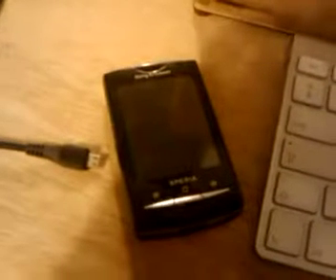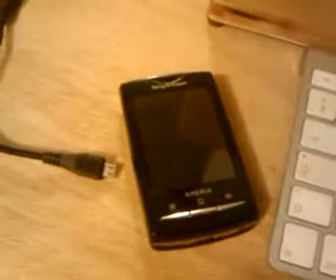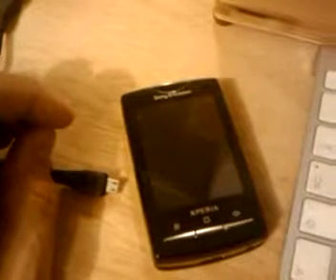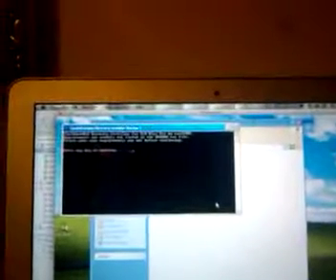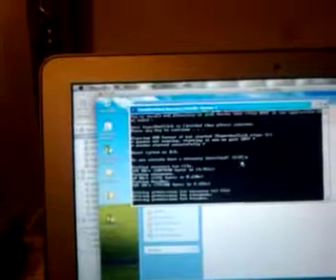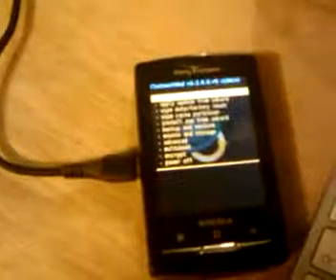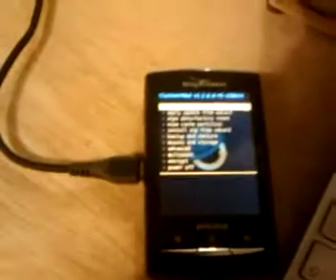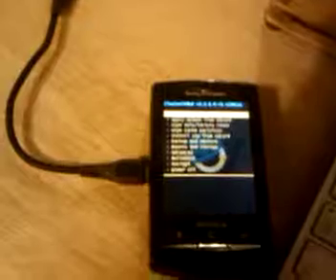Sony Xperia "X10 Mini Pro" Android x8 "x10 mini" "Sony Ericsson PC Companion" Tutorial.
In this video I used CWMInstaller to root my X10 Mini Pro and install ClockWorkMod Recovery 3.x. Although this download can't be used on the X10 Mini and X8 the principles are the same (ADB tools, CWM files, SuperOneClick for rooting).